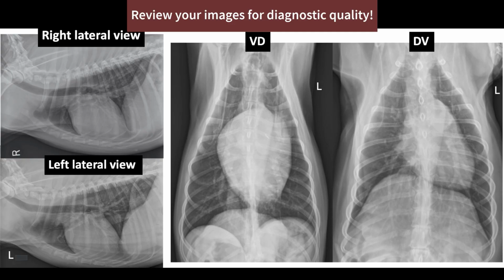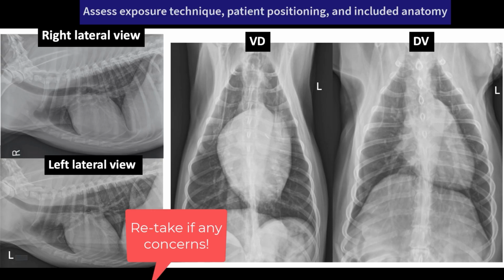Thoracic radiograph acquisition - Step by step guide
This video is a step by step guide for the acquisition of thoracic radiographs in a dog or cat.  It is part of an instructional series for the University of Wisconsin-Madison Doctorate of Veterinary Medicine degree and is edited by Dr Seng Wai (Darrel) Yap with use of content from Dr Samanther Loeber and participation of the radiology technicians from the University of Wisconsin-Madison Veterinary Care facility.